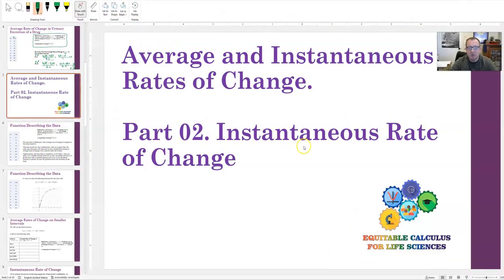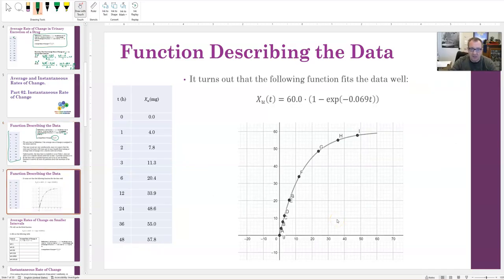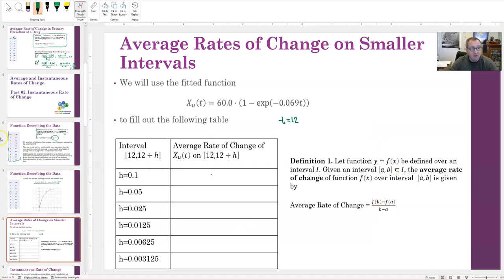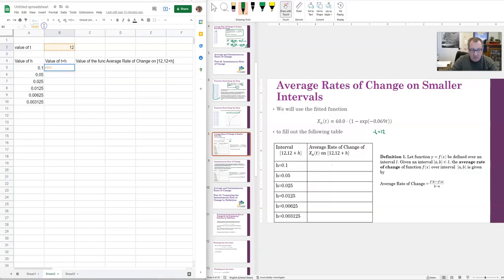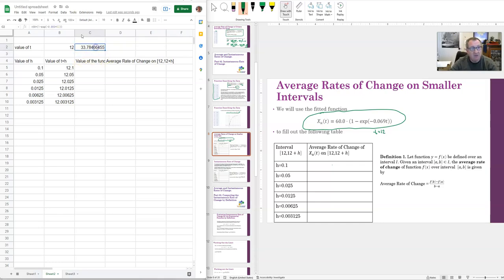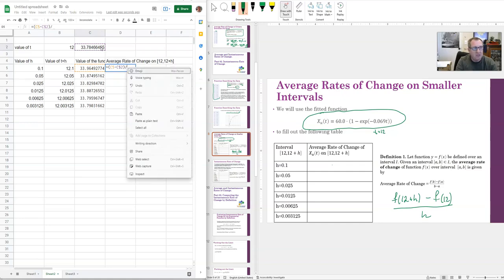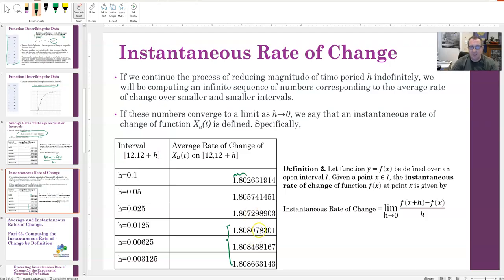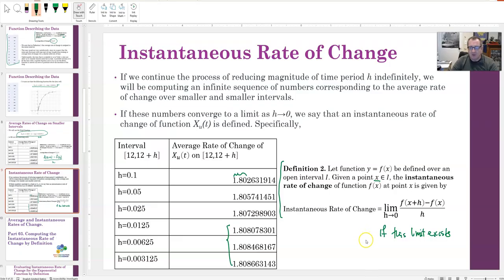Computing the Instantaneous Rate of Change by definition (Part 2)